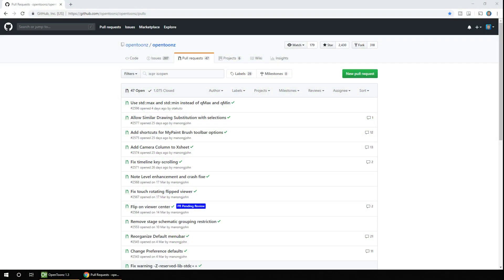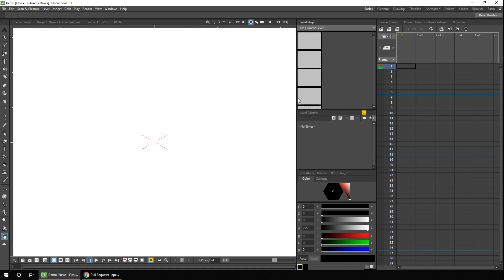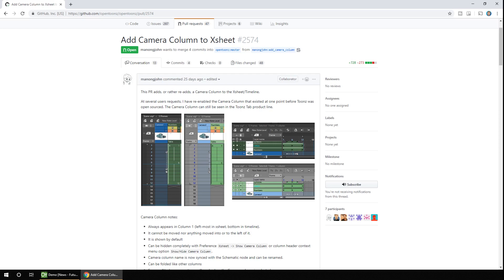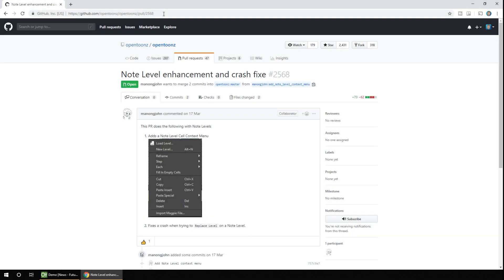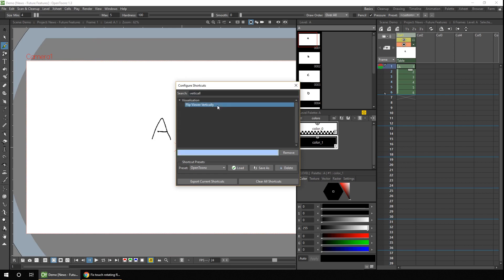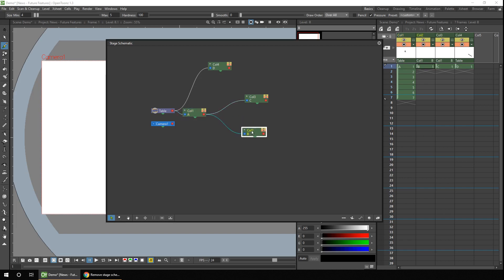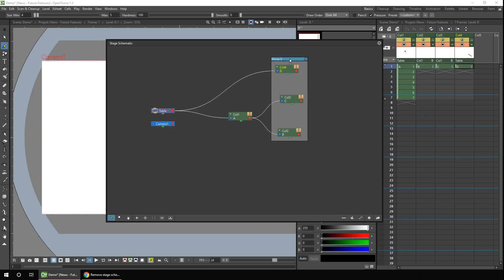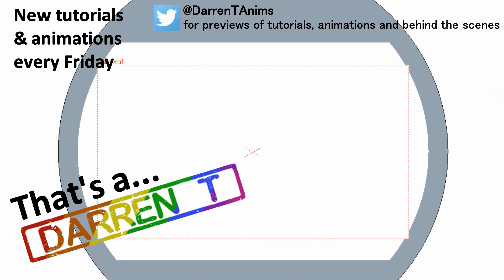OpenToonz News - ManongJohn Future Feature Special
This week's news I show a few upcoming features and fixes that ManongJohn has built in OpenToonz. They'll hopefully be integrated into a new version of OpenToonz in the near future, but thought I'd mention them coming soon. You can read about them all here:

01:00 Starting popup changes
01:40 Reorganize Default menubar
02:28 Add Camera Column to Xsheet
03:10 Allow Similar Drawing Substitution with selections
04:09 Note Level enhancement and crash fix
04:22 Flip on viewer cente
06:17 Remove stage schematic grouping restriction
08:23 Fixed: Vector line crash
09:17 Thanks to all of the developers